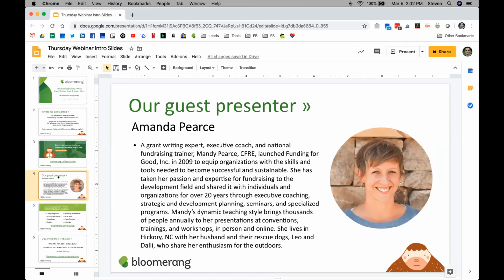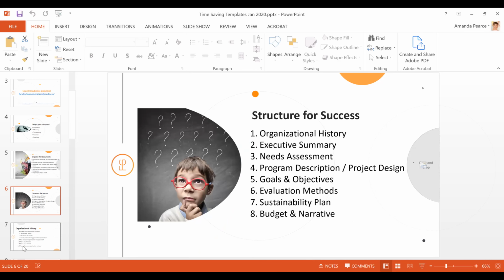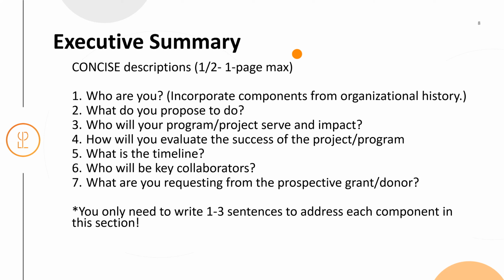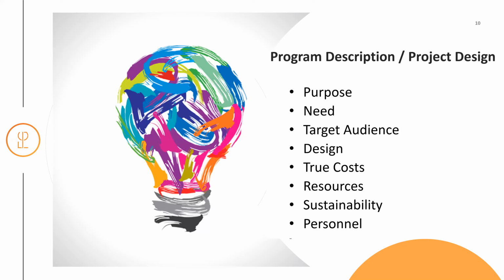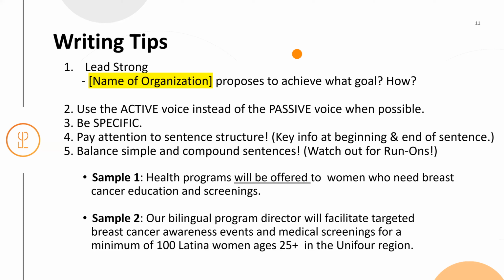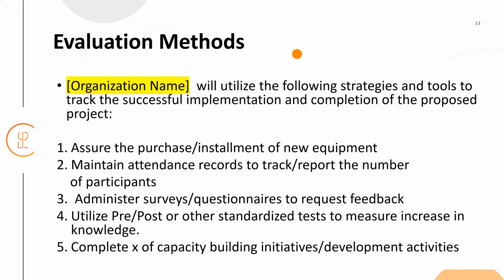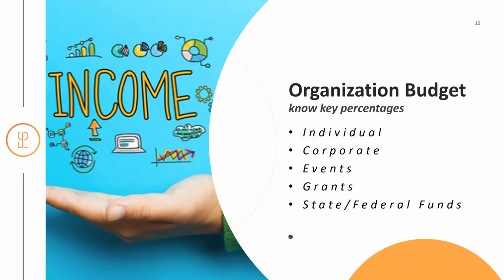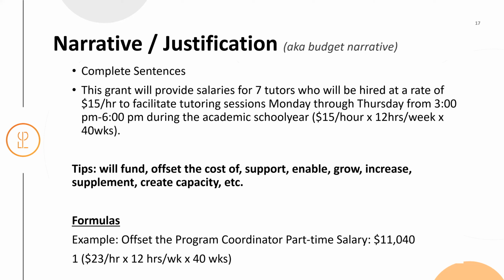Time-Saving Templates: Where Grant Writing, Time, & Money Meet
Amanda Pearce will break down the narrative portion of grant proposals and teach you how to create a stellar template that you can use time and time again.